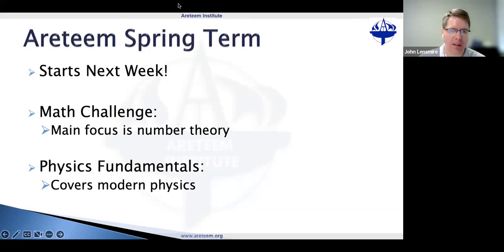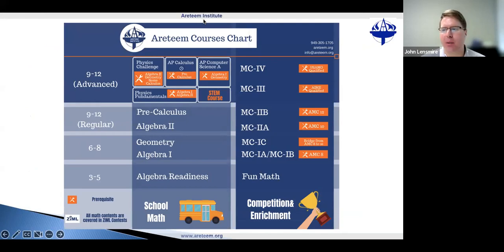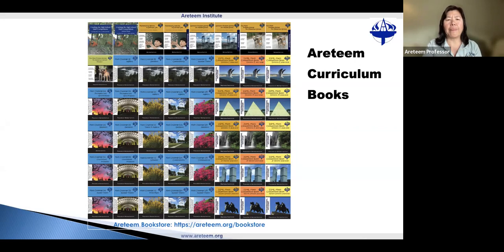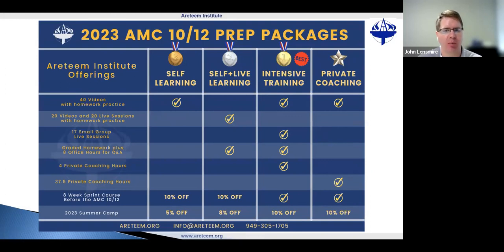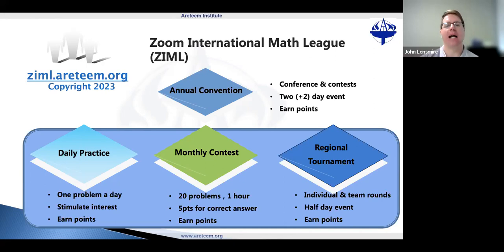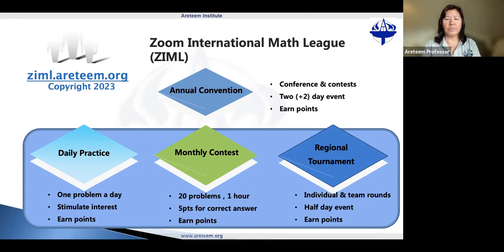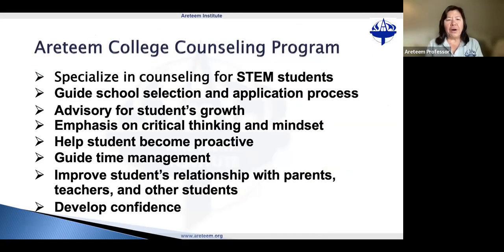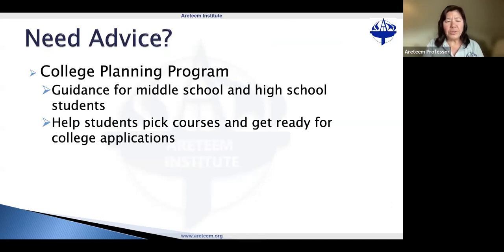Free Webinar - The Areteem Online Advantage - Part 3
College Application is becoming more and more complex, with a lot of uncertainty, causing anxiety for both parents and students.  Areteem's Ms. Kelly Ren, Dr. Kevin Wang, and Mr. John Lensmire discuss how to understand the current trends of college admissions and how Areteem programs help students achieve their goals.
Part 3 introduces the current programs Areteem Institute offers.